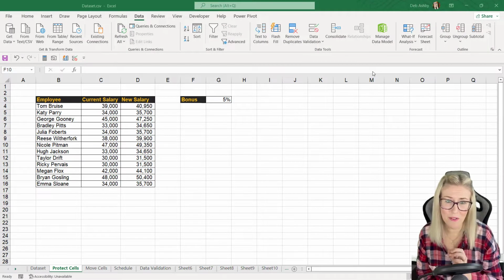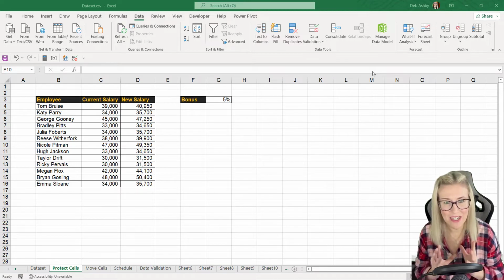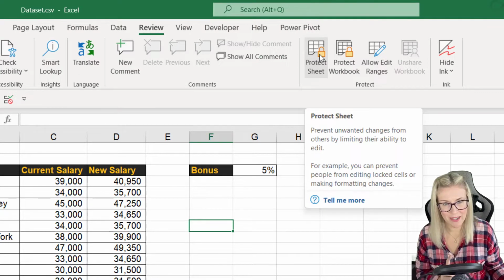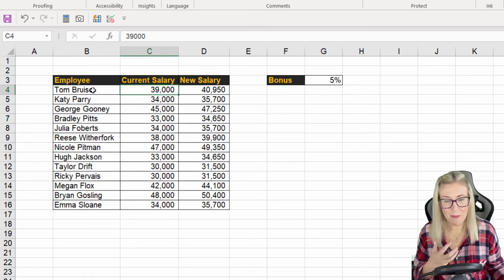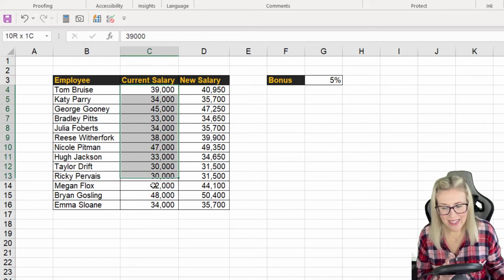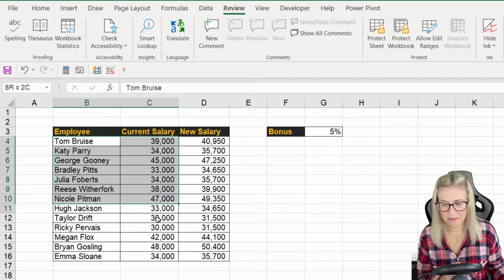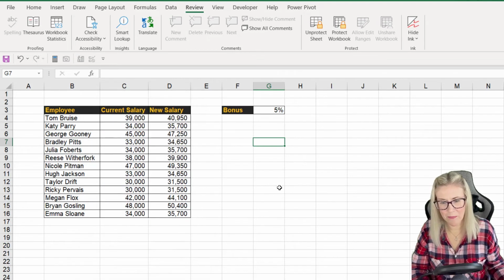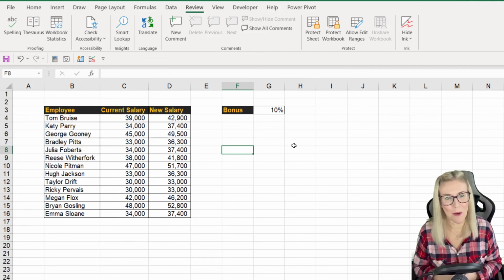🔒 PROTECT specific cells in an Excel Worksheet 👍🏻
There is nothing worse than spending a lot of time working on a spreadsheet, carefully constructing formulas and calculations only for someone else to mess them up!

We need to ensure that when we are sharing our spreadsheets with others, we’ve taken the time to protect cells that shouldn’t be changed whilst leaving editable cells open.

In this video, we will discuss the concept of cell locking and how it works in Excel and then take a look at how we can lock specific cells.